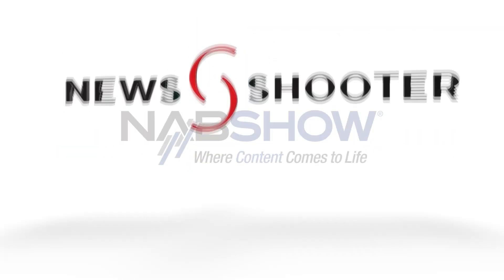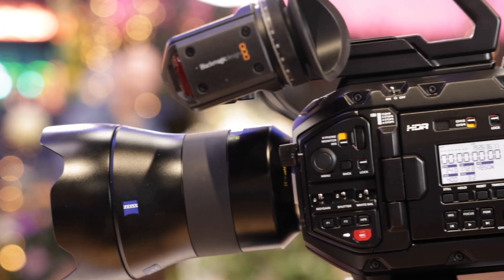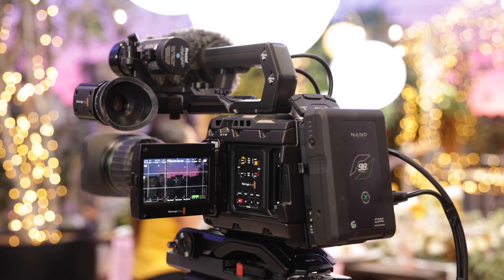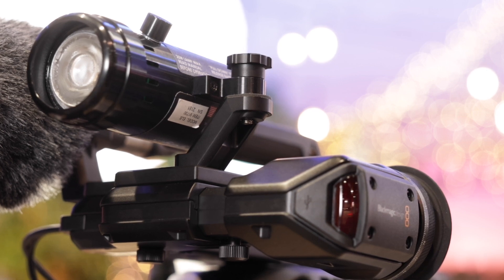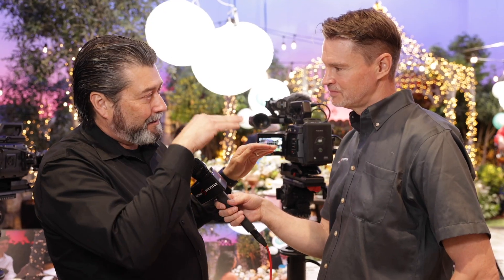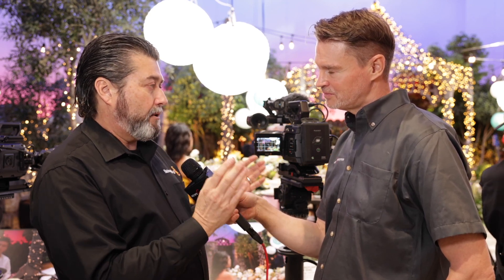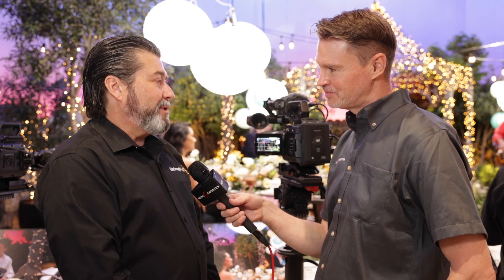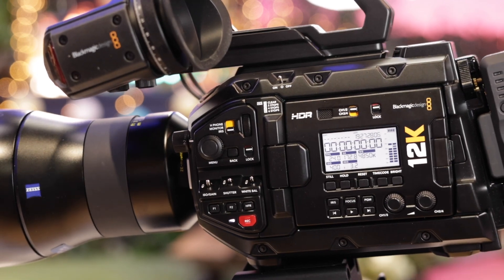Blackmagic Design Ursa Mini Pro 12K OLPF at NAB 2023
We talk to Blackmagic Design at NAB 2023 about their new Ursa Mini Pro 12K OLPF and the new ENG Kit for the URSA Broadcast.